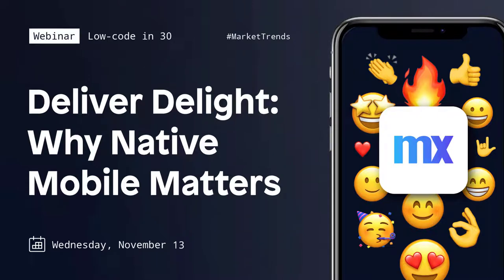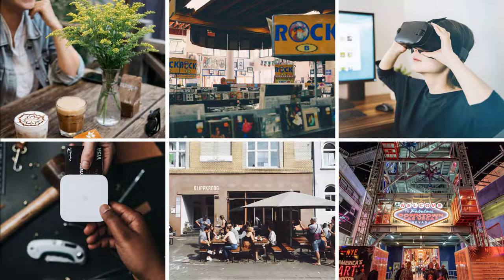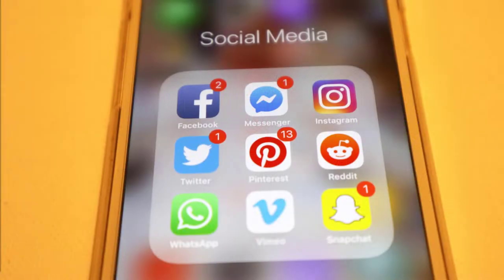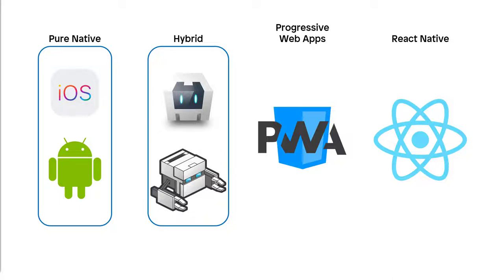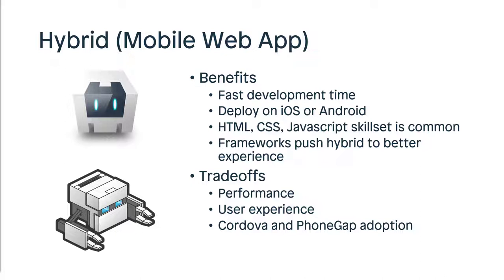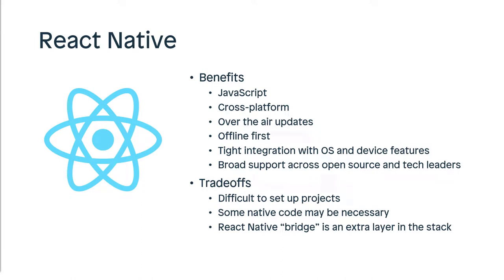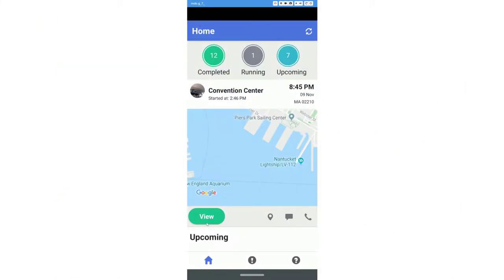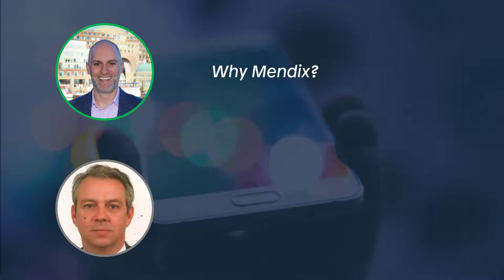Deliver Delight: Why Native Mobile Matters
Do you have a native mobile strategy? Don’t say yes if you’re doing hybrid because that’s fake native. Mobile users spend 87% of the time using native mobile apps. Why? Because native mobile delivers the best-in-class consumer grade experiences, tight integration with device features, amazing performance and an intuitive user experience.

Users are unforgiving when it comes to their mobile experiences—85% of people are unlikely to do business with a company following a bad mobile experience. Can you afford to not be delivering true native mobile apps?

In this Low-Code in 30 webinar, learn how the Mendix platform enables you to:

- Adopt React Native, the mobile app technology pioneered by Facebook
- Rapidly build consumer grade native mobile apps for an enterprise audience
- Avoid the overhead of maintaining multiple codebases or carrying specialized developer resources